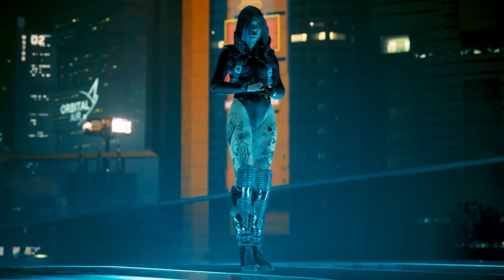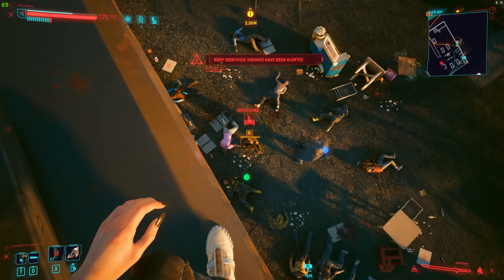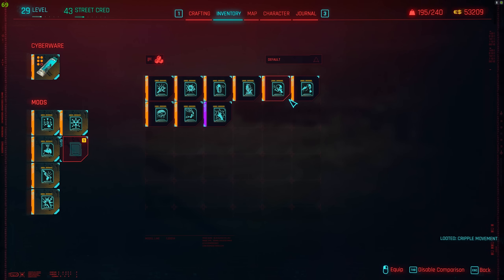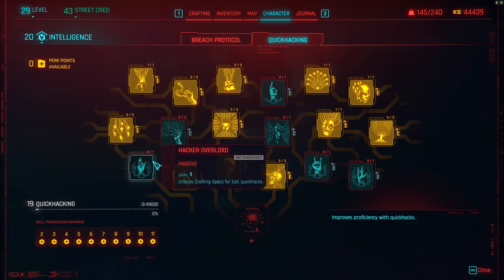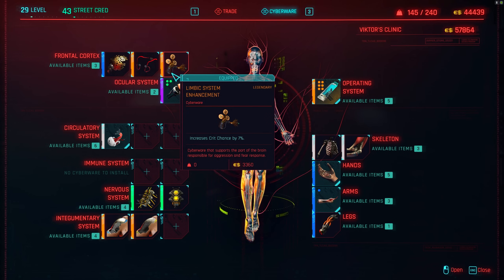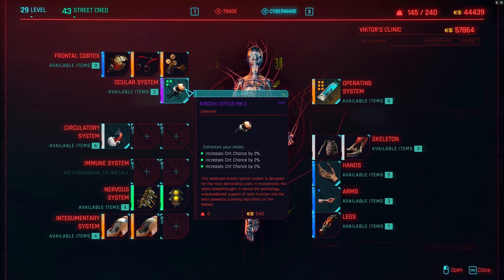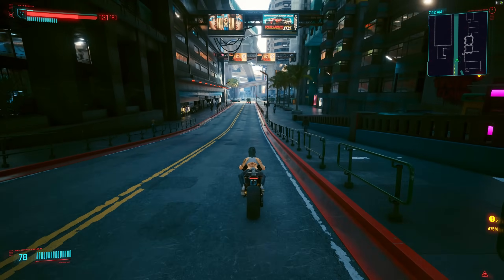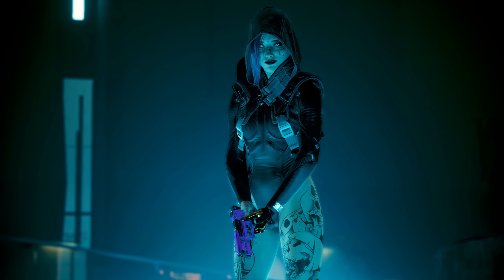Cyberpunk 2077 - BEST NETRUNNER GUIDE on Youtube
Eyyyy everyone! 😎
So after hundreds of hours playing Cyberpunk, experimenting with builds, exploits and making combat montages i finally decided to share the builds from some of those - starting off with this all-in netrunner guide 😎

btw I forgot to mention clothing in this video. There are certain clothing pieces like the netrunner visor that have some nice perks so they can definetely be helpful with this build 😎 If it comes to clothing mods though, then i would go for hackslinger for the hat slot, 4% crit chance for the glassess and the rest with armadillo 😎

Links with the stuff mentioned in the video are down below.

Timecodes:
0:00 - Intro
1:32 - Starting and leveling tips and tricks for a netrunner
4:37 - Netrunner build guide
7:03 - Perks
11:27 - Cyberware, Cyberdeck, quickhacks
15:06 - Hybrid build guide
19:21 - Tips and tricks
20:16 - Mods
21:03 - Outro

Also my insta (more content on it coming soon!) 😎